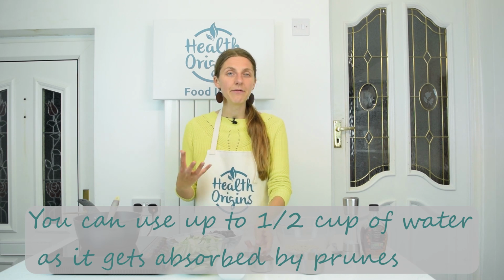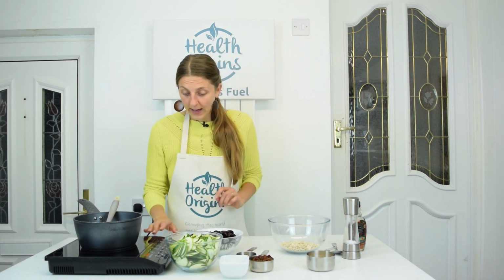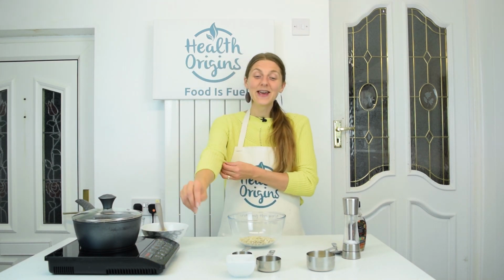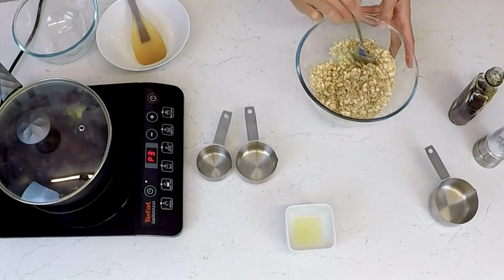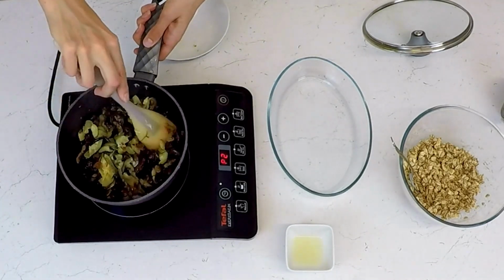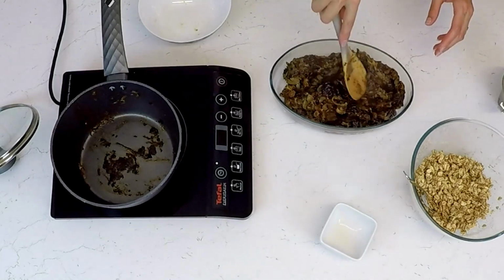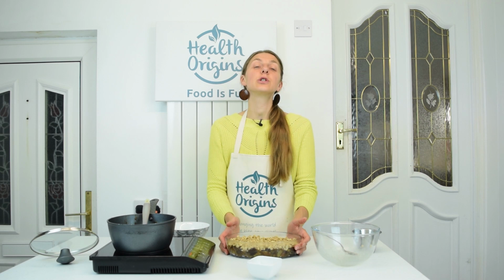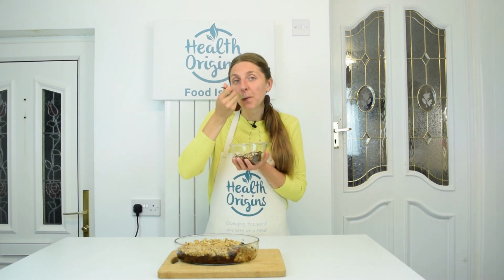Courgette & Prune Crumble - no added oil or sugar!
This Courgette and Prune Crumble recipe will help you use the abundant courgettes this autumn season. This is such an easy, yet unexpectedly yummy crumble I invented using a vegetable. And the best part it that it's completely sugar and oil / margarine free, husband approved too!

Courgette & Prune Crumble

2 medium size courgettes, sliced thinly
2 cups prunes
½ cup sultanas or raisins
¼ to ½ cup water
1 Tbsp lime or lemon juice

CRUMBLE TOPPING:
1 cup rolled oats
½ cup ground almonds
3 Tbsp maple syrup

Bake at 190 degrees Celcius for 30 minutes.

I am curious to know what you thought of it. Are there any other sweet recipes you are using a vegetable in? I would love to know!

This is where I buy my rolled oats and other organic dried goods in bulk:
shorturl.at/yNSX9

Inga